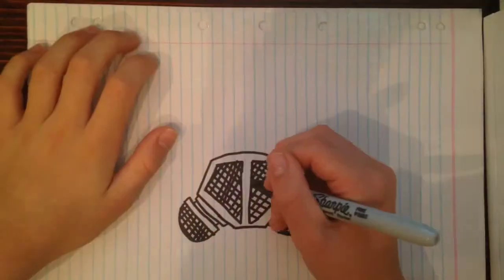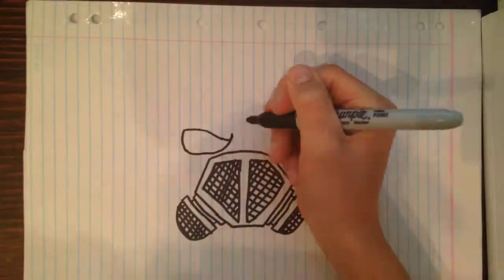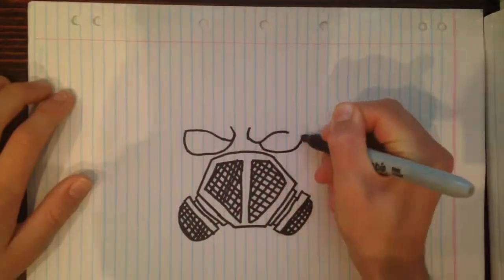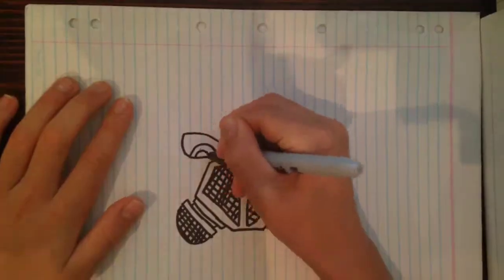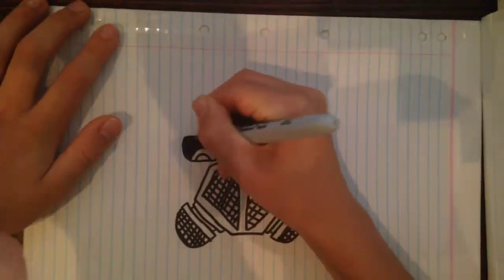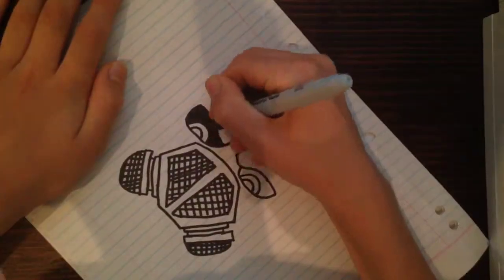Speed Drawing of Skull with Gas Mask ||| Hacy Productions